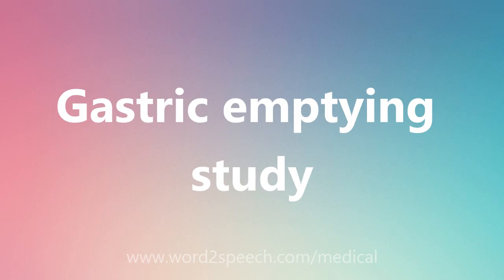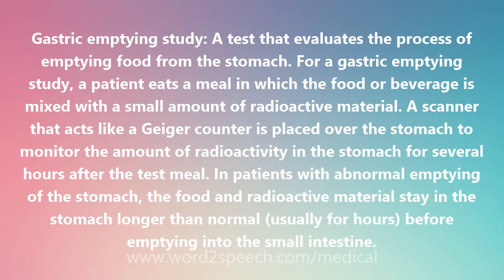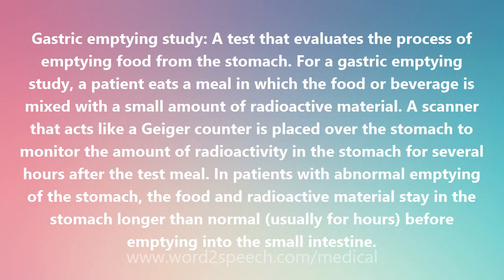Gastric emptying study - Medical Meaning and Pronunciation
Gastric emptying study

Gastric emptying study: A test that evaluates the process of emptying food from the stomach. For a gastric emptying study, a patient eats a meal in which the food or beverage is mixed with a small amount of radioactive material. A scanner that acts like a Geiger counter is placed over the stomach to monitor the amount of radioactivity in the stomach for several hours after the test meal. In patients with abnormal emptying of the stomach, the food and radioactive material stay in the stomach longer than normal (usually for hours) before emptying into the small intestine.